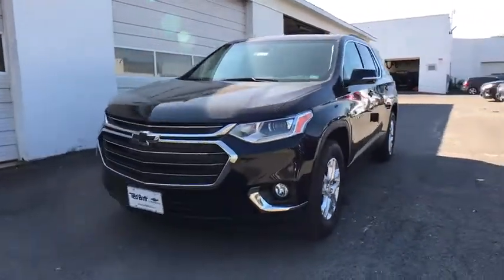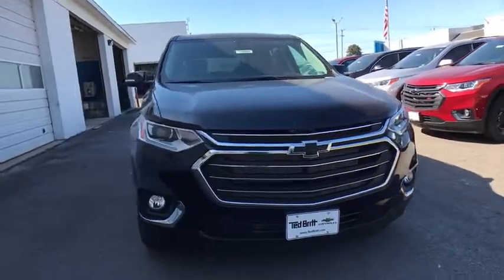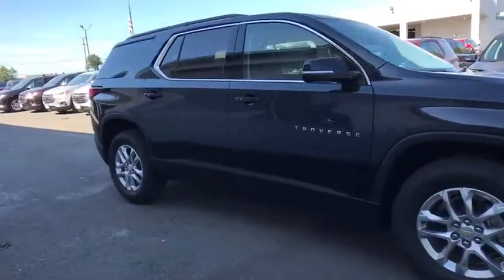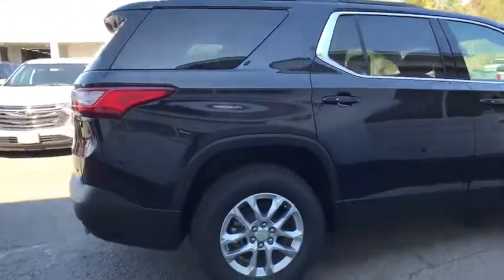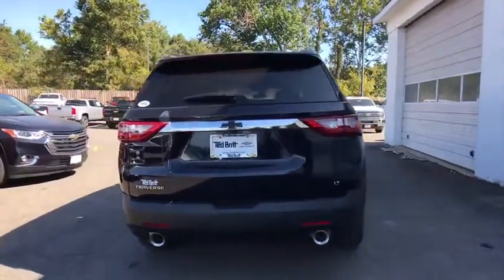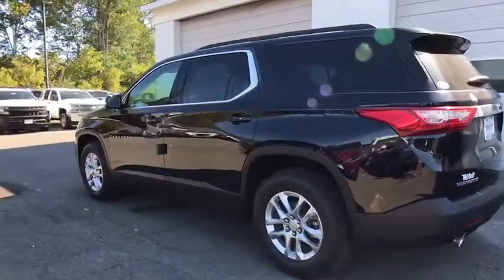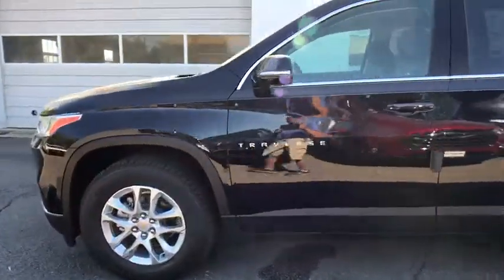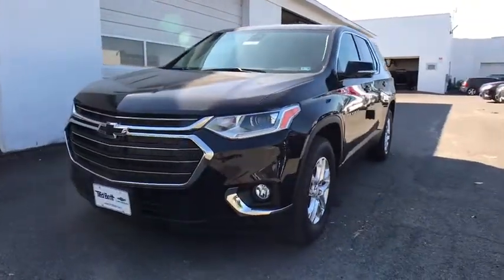2020 Chevrolet Traverse Sterling, Leesburg, Vienna, Chantilly, Fairfax, VA T00091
2020 Chevrolet Traverse LT Leather - Stock#: T00091 - VIN#: 1GNERHKW7LJ144971

2020 Chevrolet Traverse LT LeatherbrbrPriced below KBB Fair Purchase Price!br18/27 City/Highway MPG Please contact the dealer for additional factory rebates that may be available that could reduce your price further. TB4L prices include current factory rebates and incentives and require financing through Ted Britt preferred lenders and are therefore subject to credit approval. We make every effort to provide accurate information but please verify options and price before purchasing. All vehicles are subject to prior sale. All prices are internet prices only. All financing is subject to approved credit. All vehicle prices exclude freight (BoltEV ($875) Impala ($875) Malibu ($875) Sonic ($875) Spark ($875) Camaro ($995) Trax ($995) Colorado ($1095) Corvette ($1095) LCF ($1125) Blazer ($1195) Equinox ($1195) Traverse ($1195) Suburban ($1295) Tahoe ($1295) Silverado ($1595)) tax tags registration dealer processing fee of $689.50 and includes: $1500 - GM Consumer Cash Program. Exp. 10/31/2019 $2000 - GM Lease Loyalty Towards Purchase Private Offer. Exp. 10/31/2019 $750 - Chevrolet Select Market Bonus Cash. Exp. 10/31/2019